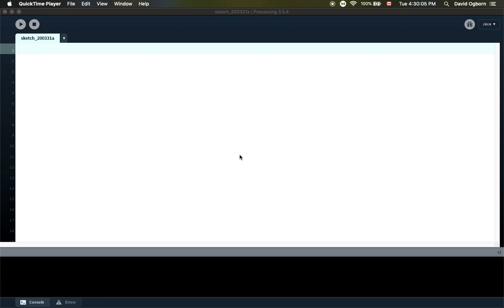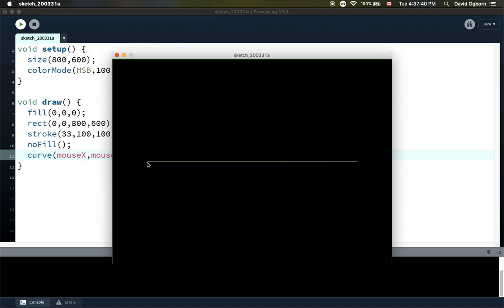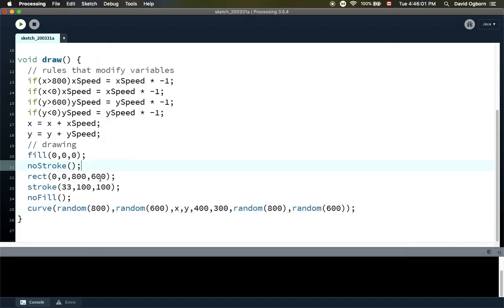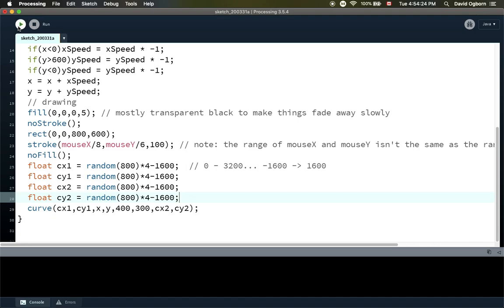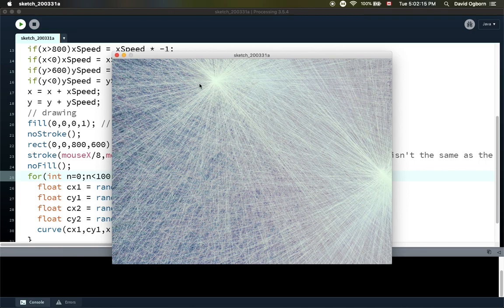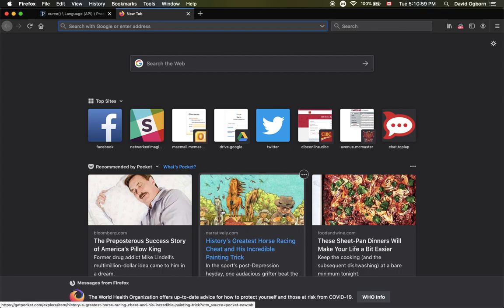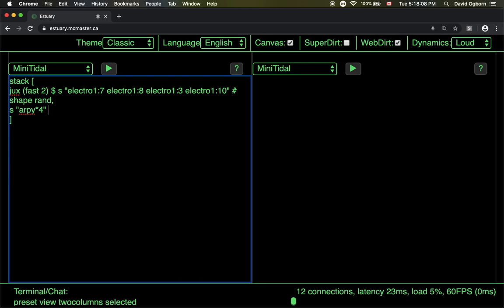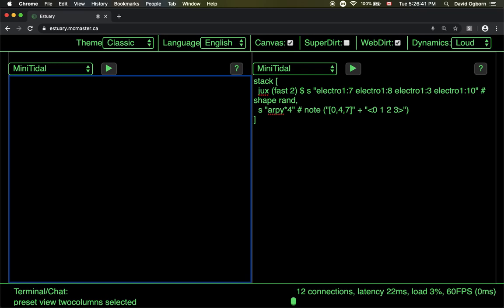MMEDIA 1A03 Video Lecture 23: Even More Processing and Live Coding